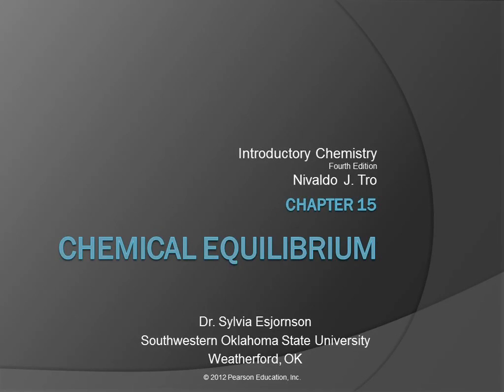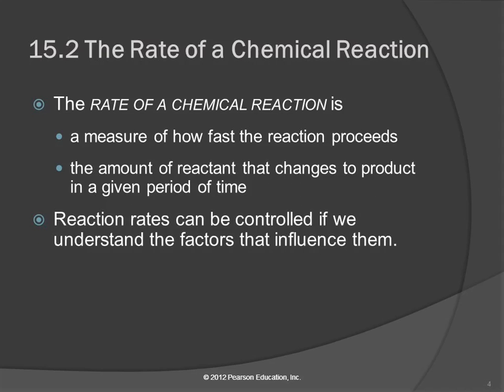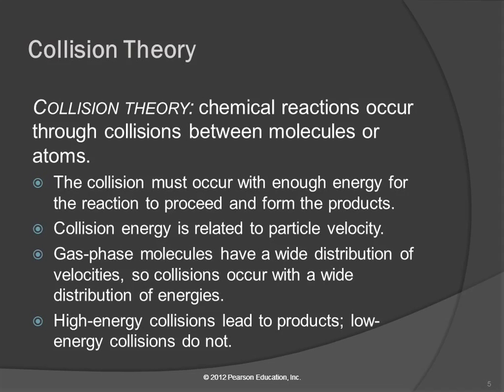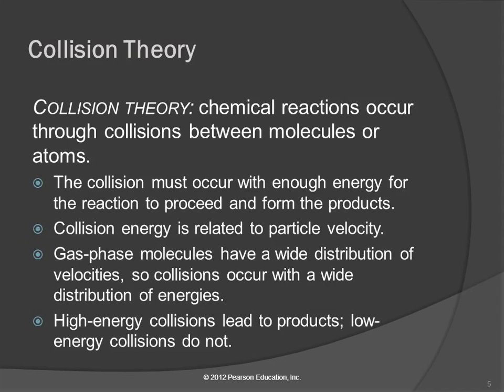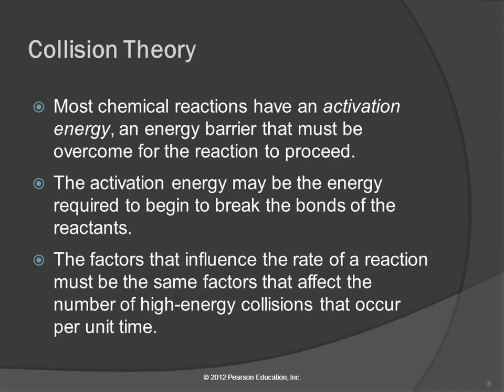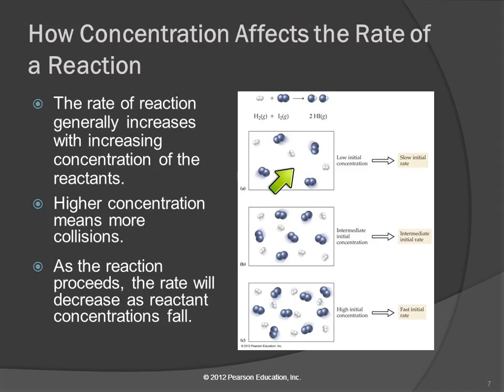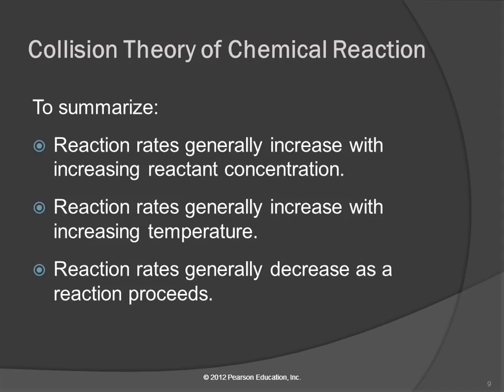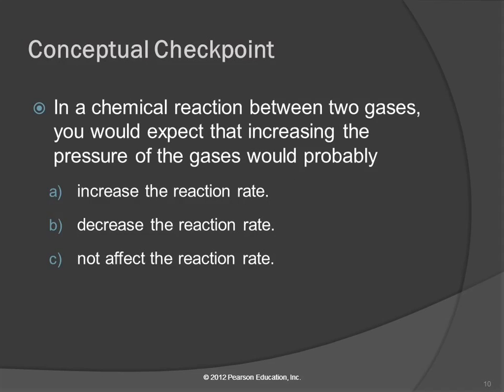3A 15.1-2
10/21/14 lecture at FCC